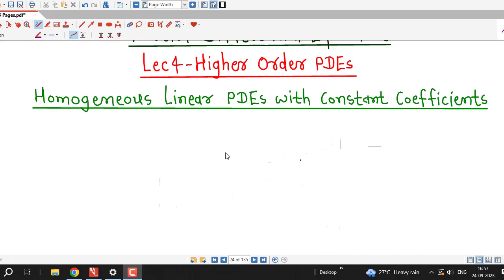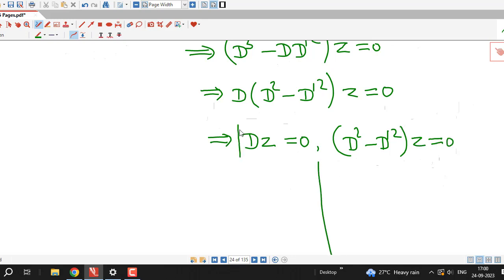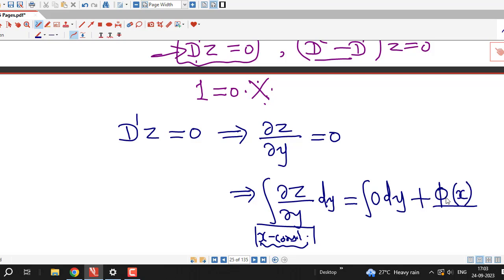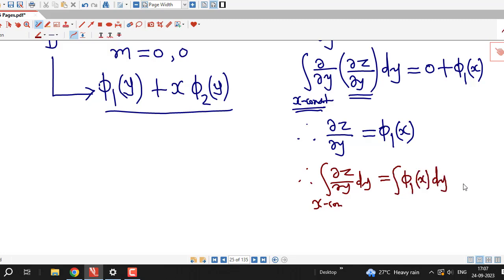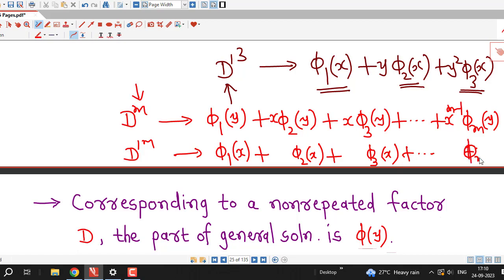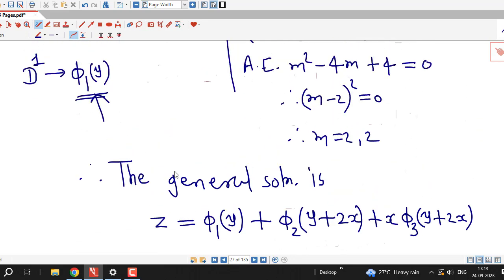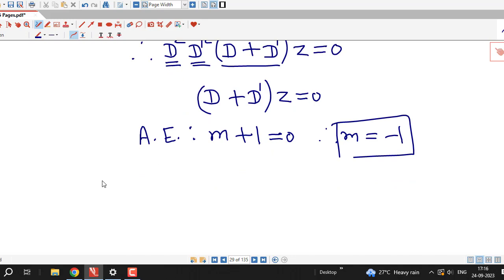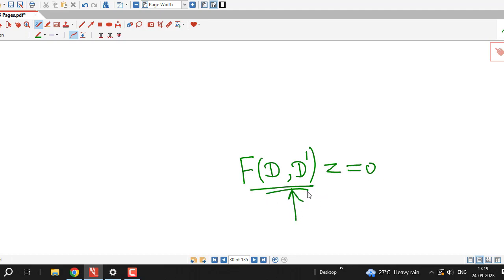Lec4/Higher Order PDEs/Homogeneous Linear PDEs with Constant Coefficients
In this lecture, we discuss how to write the general solution of homogeneous linear pde if there is a repeated factore like D^m or D'^m  in the fnction F(D,D') which is homogeneous.